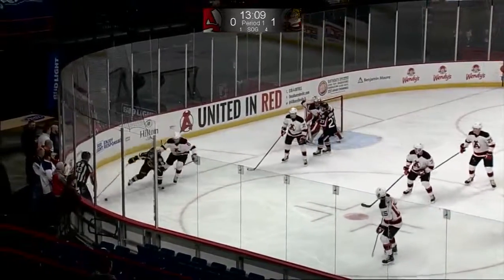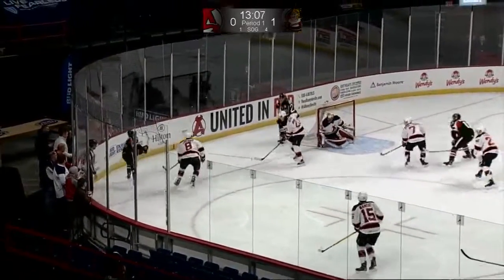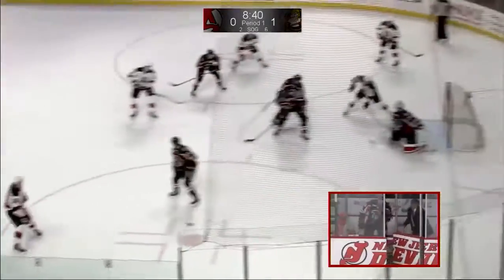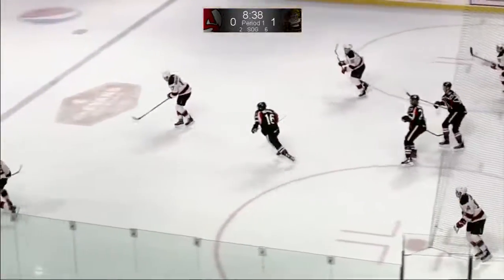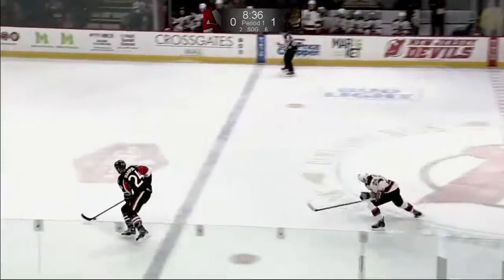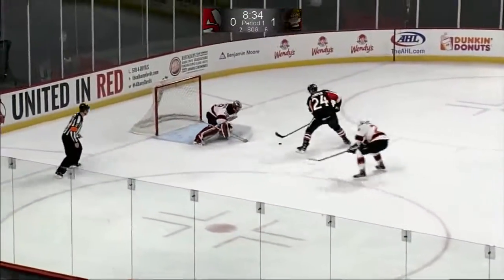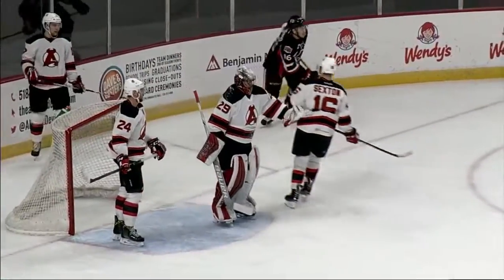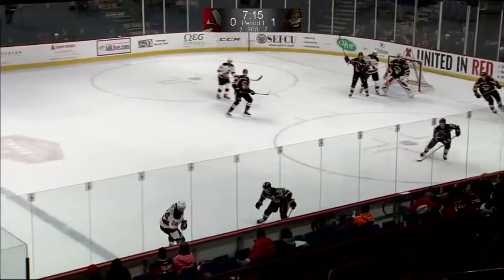Highlights: Albany 2, Binghamton 3 -- December 7, 2016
The Albany Devils’ third period push came up just short in a 3-2 setback against the Binghamton Senators Wednesday at Times Union Center. Rod Pelley and Brian Gibbons both scored with less than 11 minutes remaining, but the Devils couldn’t find the equalizer during the final 1:27, playing with a power play and an extra attacker.